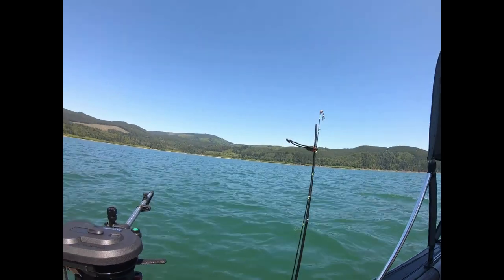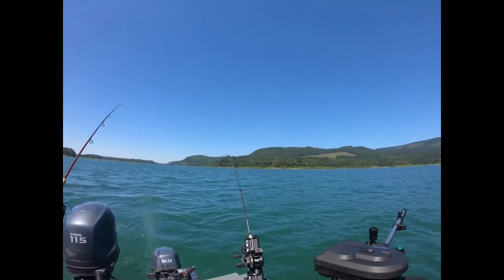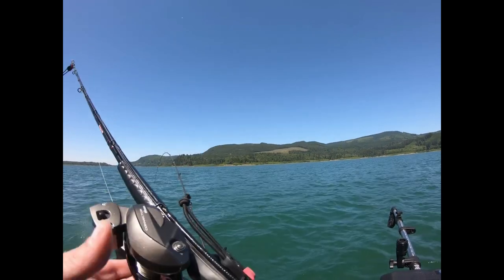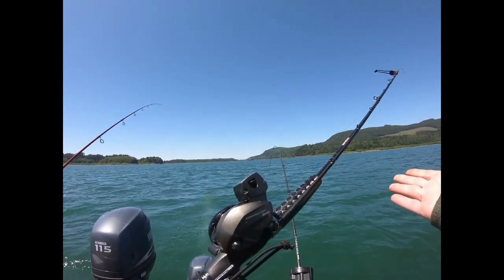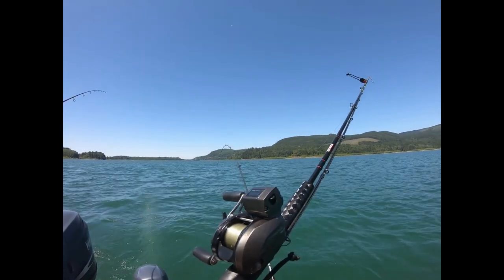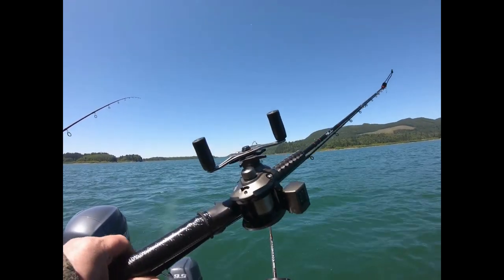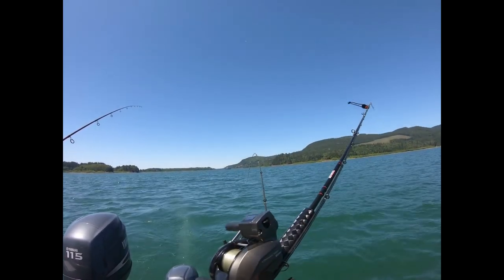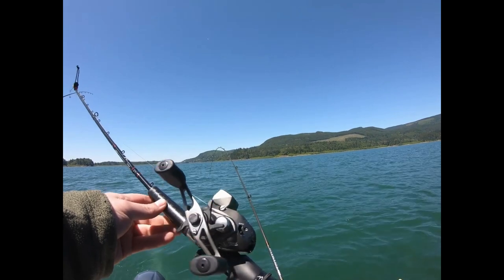Okuma Convector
Mike and Pete fish for landlocked Silver salmon on Riffe Lake.   Mike reviews the Okuma Convector 163 LD.